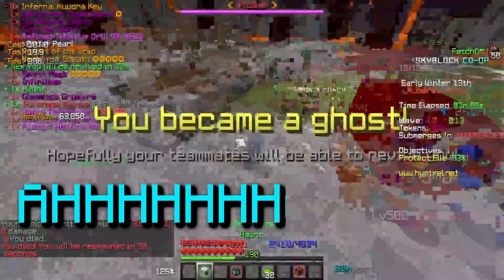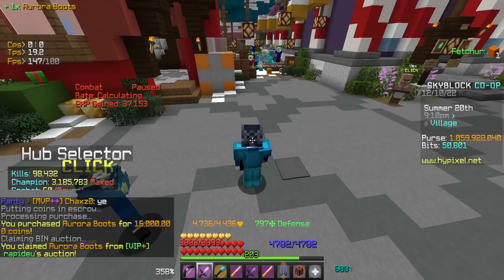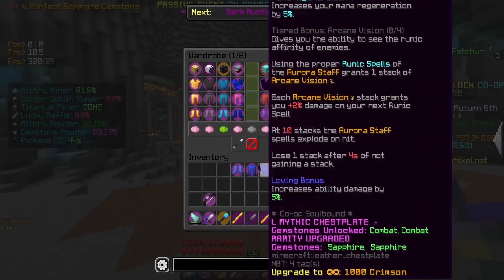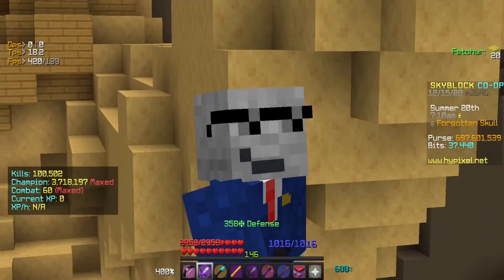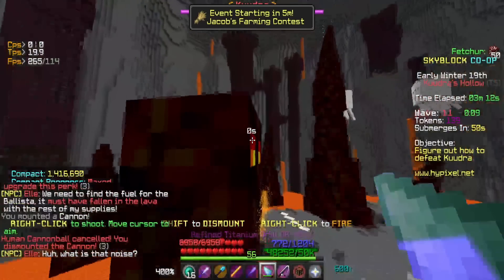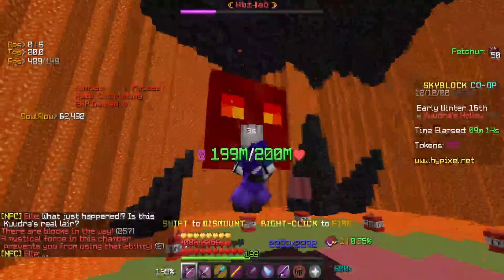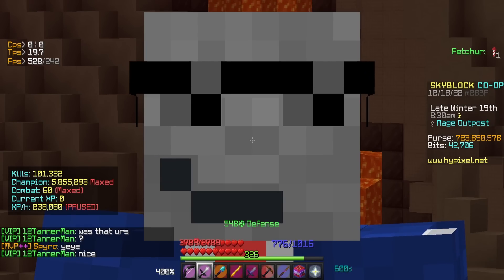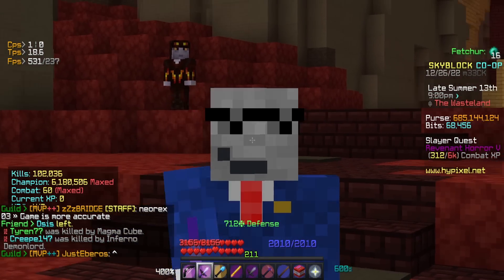Why I Spent 400m To Fight The INSANE T5 INFERNAL KUUDRA! (Hypixel Skyblock)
I Spent 400m To Fight The T5 INFERNAL KUUDRA! (Hypixel Skyblock)

In this video I spent 400m to fight the T5 infernal kuudra boss on the crimson isles!

Sadge Technoblade :heart:

In this video I played hypixel skyblock on hypixel, I played dungeons which would also be seen as skyblock dungeons or because they were dungeons on hypixel skyblock they would be hypixel skyblock dungeons played by macmacoo

I may or may not have used my terminator and my hyperion in this video as well as being endgame in hypixel skyblock

What didnt happen in this video was a dungeons update or mastermode dungeons

I played in the new spider's den update where there was a hypixel skyblock update.

It is so cool that I play Hypixel skyblock Hypixel skyblock is on hypixel which has a lot of players like dream, technoblade, tommyinnit, badboyhalo and maybe even one day mr beast or mrbeast however you spell it. minecraft's hypixel skyblock or hypixelskyblock has a lot to do in it like catacombs or slayer or mining or farming or fishing or foraging or floor 7 as in floor 7 dungeons there are tutorials out there for floor 7 dungeons and all types of dungeon tutorials! TImedeo plays hypixel so does thirtyvirus with his godpots there are many npcs in hypixel skyblock along with other players like swavy there are many skills with tutorials on how to max them! fairysouls or fairy souls are very critical for skyblock xp in this server in minecraft skyblock is actually the largest mmorpg in minecraft! the dream smp is a pretty great server with people like badboyhalo and sapnap maybe i think possibly! hypixel skyblock update is cool and roblox is fun as well even though I dont play it! Also It would be cool if I was invited to the lifesteal smp or the lifesteal smps which are smps in minecraft!
Dark claymore is cool, so is necron dye.